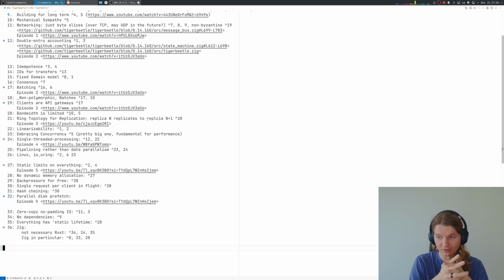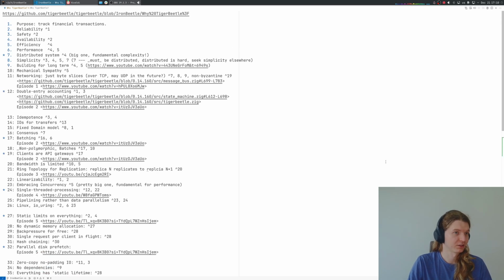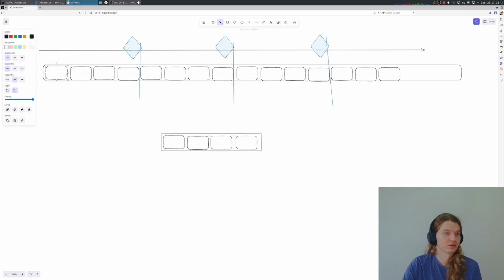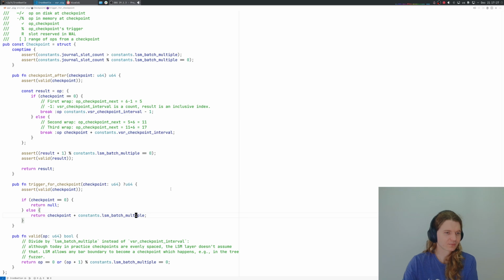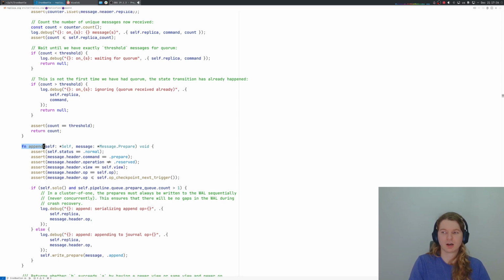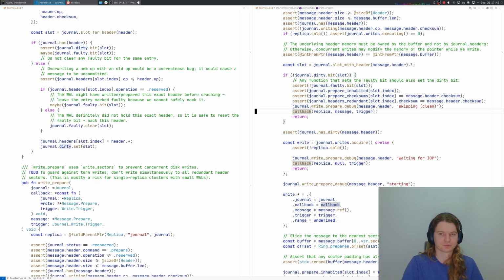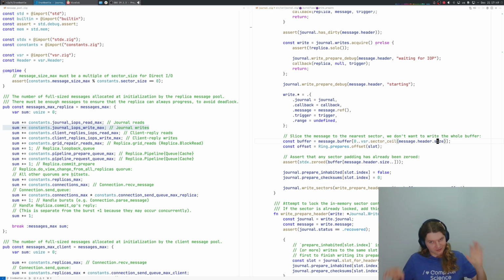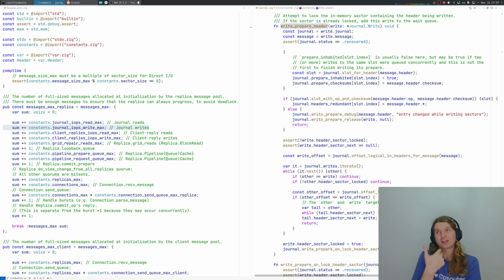Episode 007: RRRReplicated State Machines!